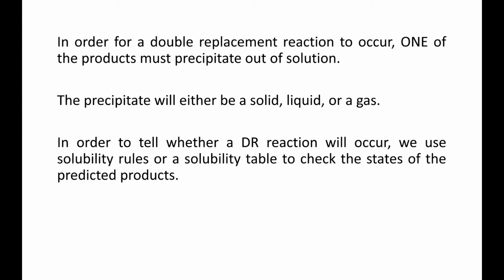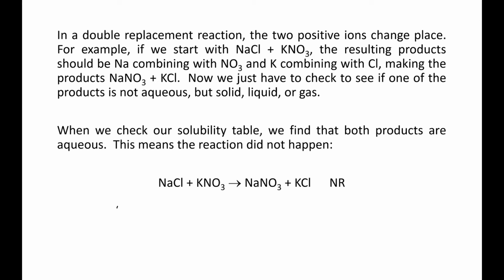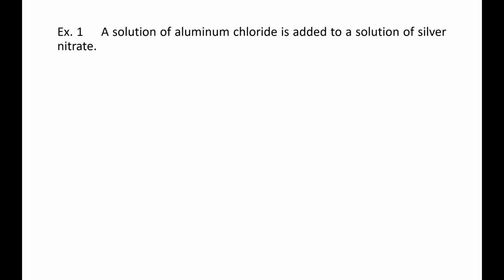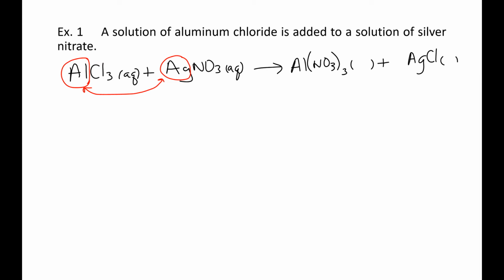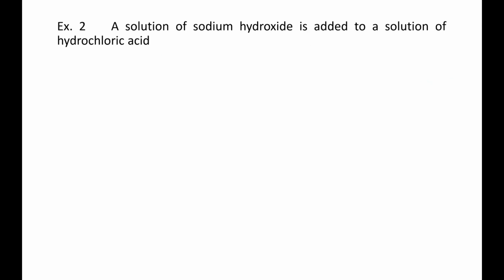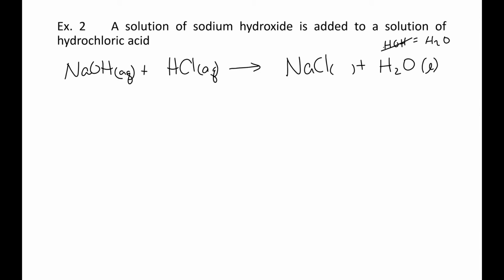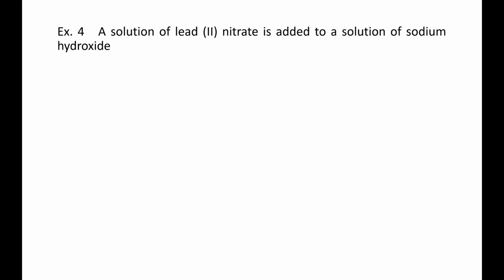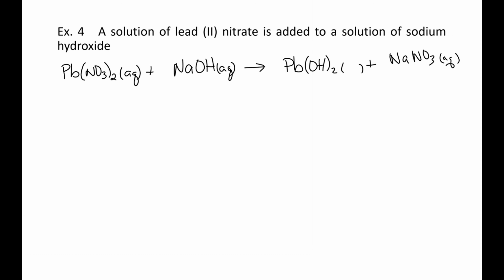Double Replacement Reactions Honors Chem